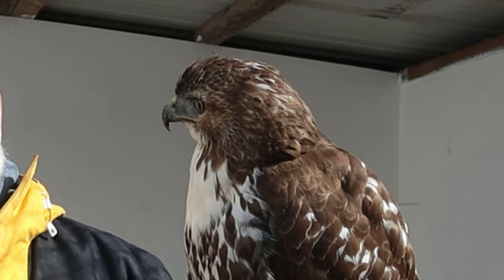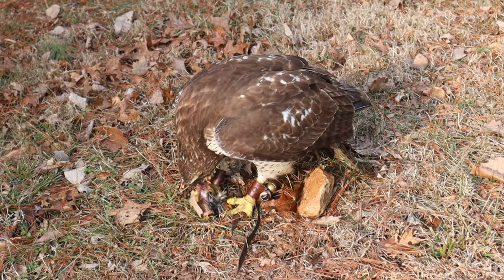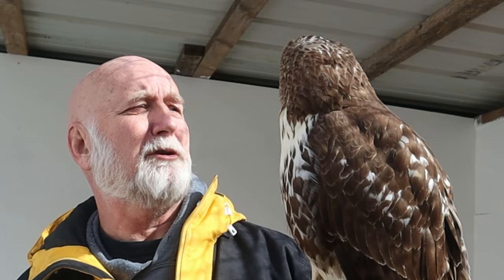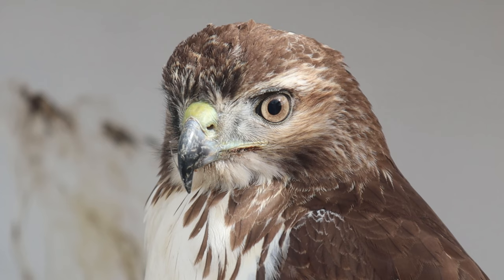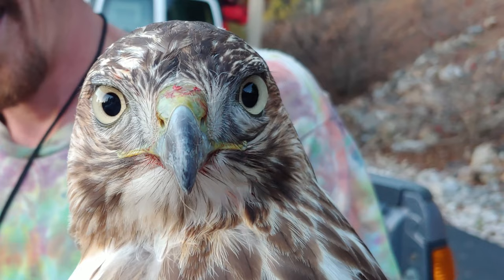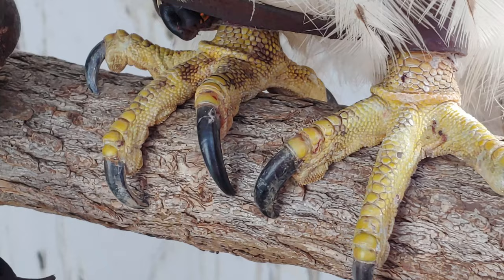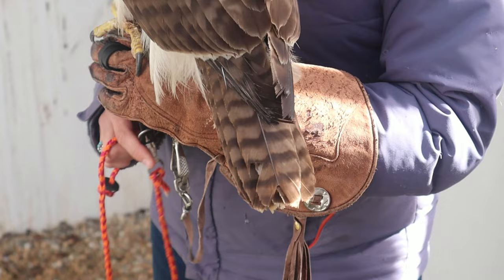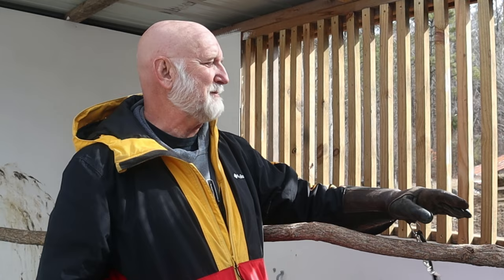Everything you need to know about Red-tailed Hawks! America's most visible raptor!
Learn about the fascinating biology and natural history of Red-tailed Hawks with this up-close and personal mini-hawk documentary!  Learn how to identify Red-tailed Hawks. Red-tailed Hawks have powerful legs and feet and use these to kill their prey rather than with their beak.  The sharp talons of the hawk will penetrate the internal organs of their prey and lead to a quick death.  The powerful beak is used to tear prey and swallow them.  They have incredible eyesight and can spot movement of prey at great distances.  There eyes have a third eyelid or nictitating membrane that can protect the eye as they crash through branches or brush to over power prey.